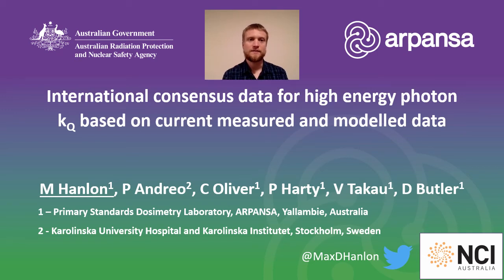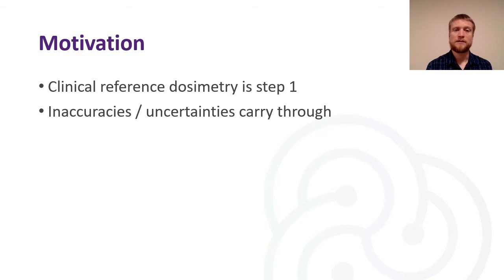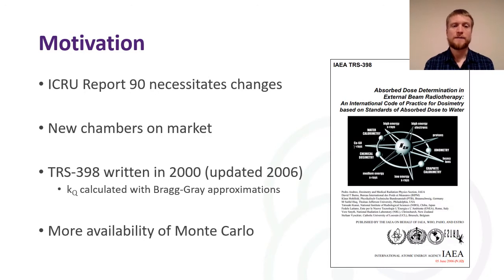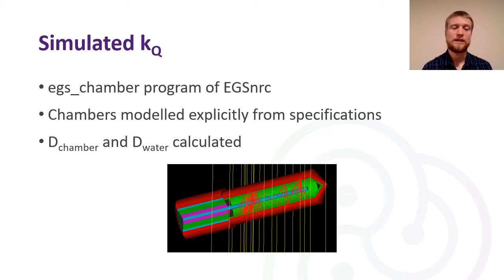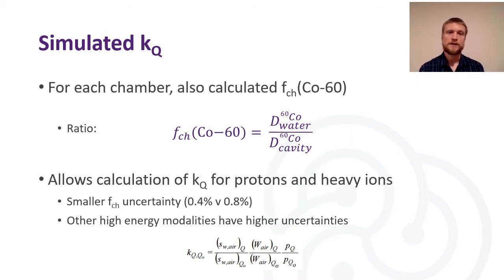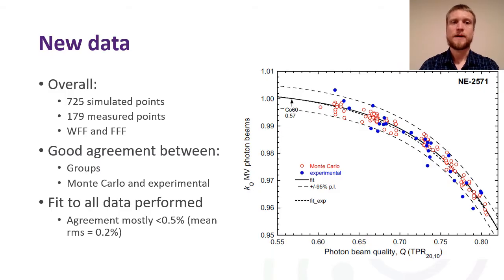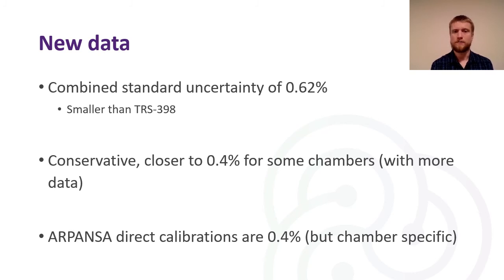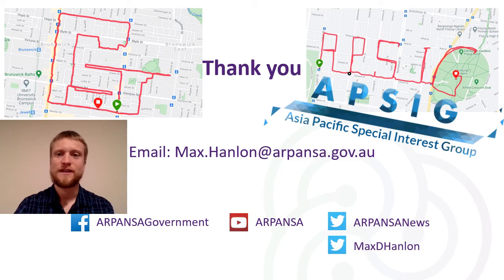International consensus data for high energy photon kQ based on current measured and mode - EPSM